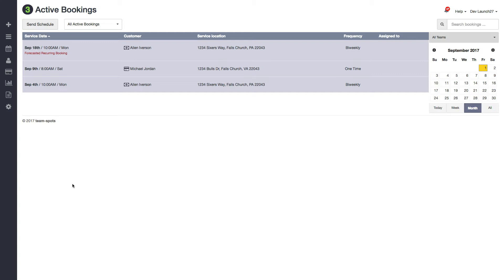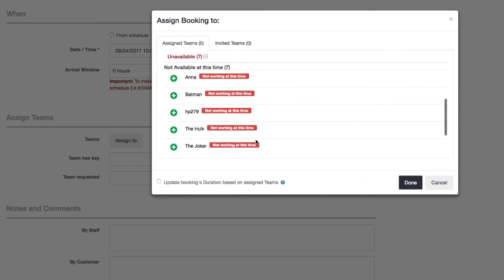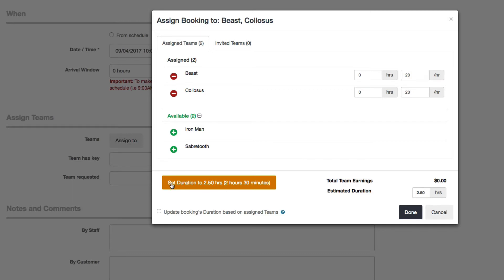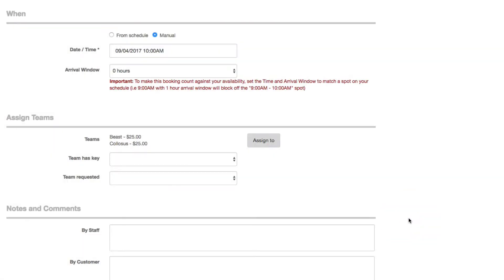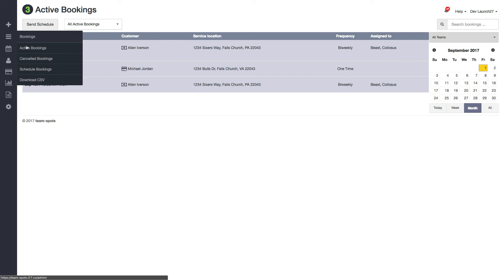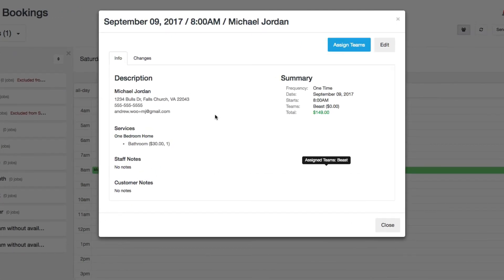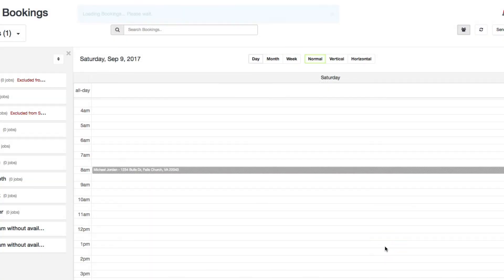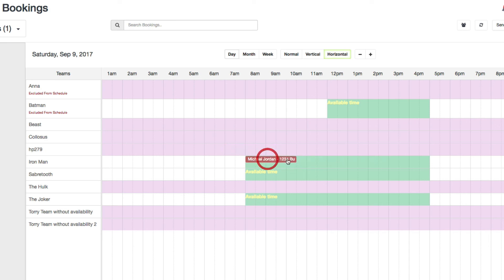How to Assign Teams to a Booking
Learn how to assign teams to bookings in Automaid (formerly Launch27):

- assign teams by editing the booking directly
- assign teams using the Scheduler feature
- unassign teams from bookings